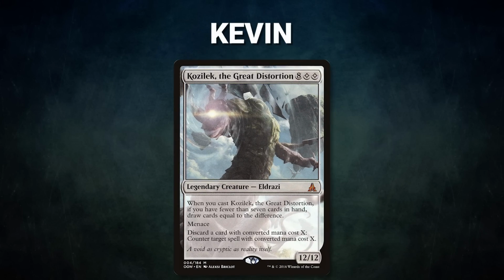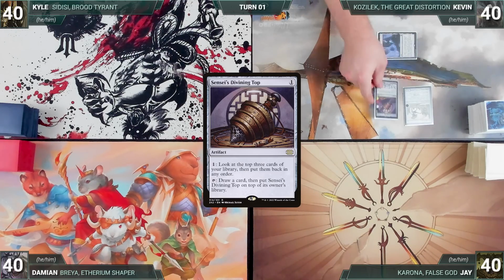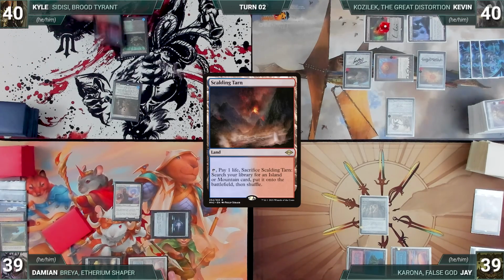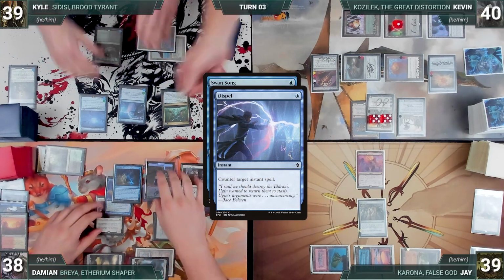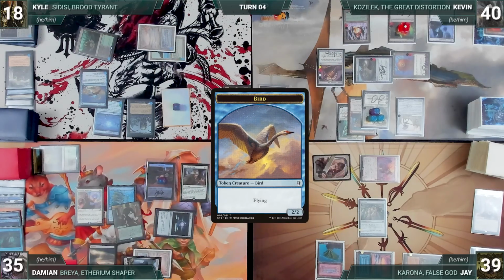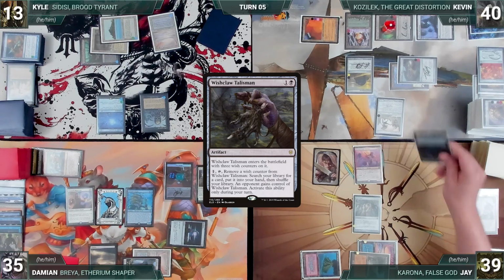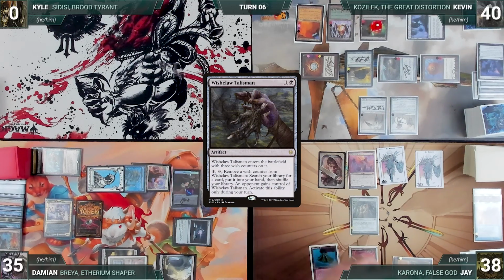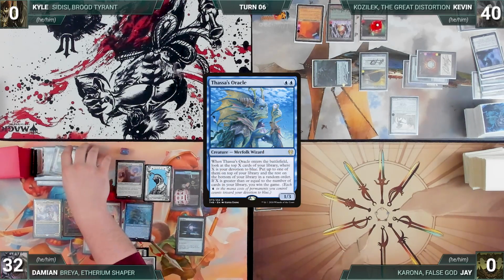Kozilek vs Karona vs Sidisi vs Breya | CEDH Gameplay